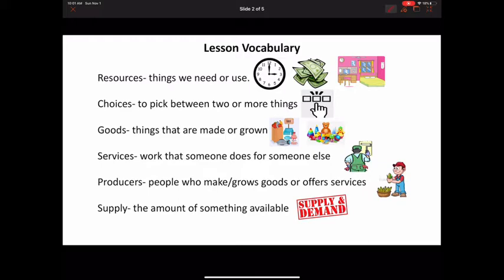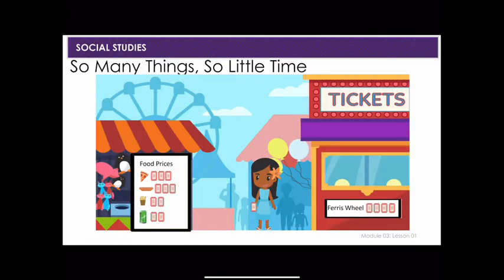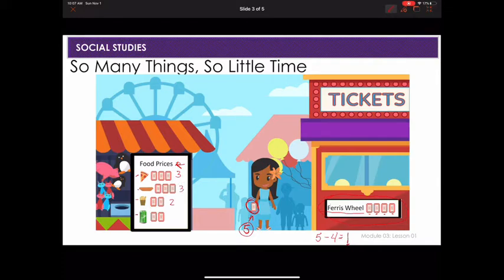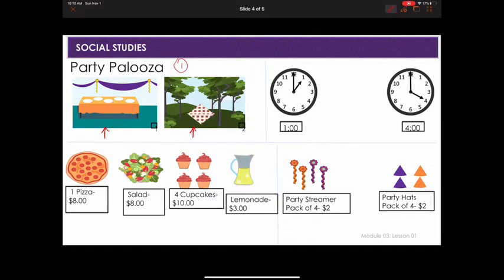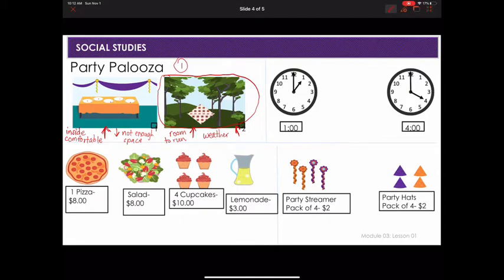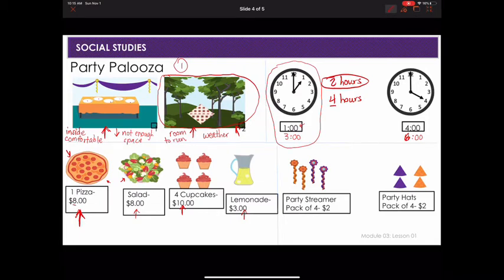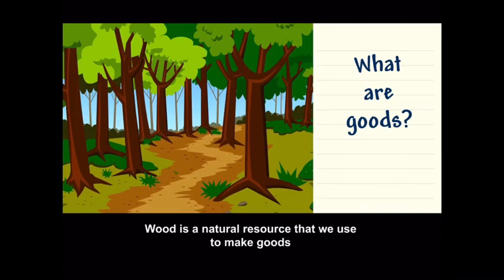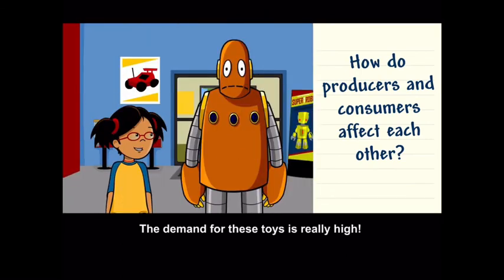3.01 and 3.02 S.S